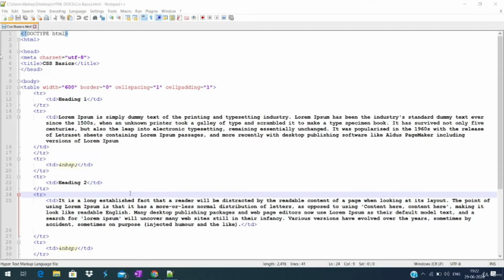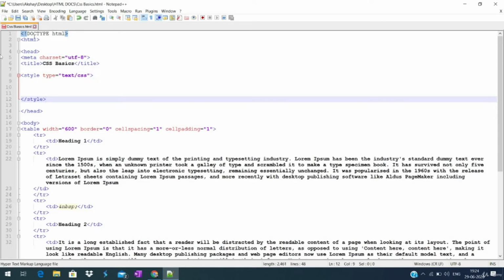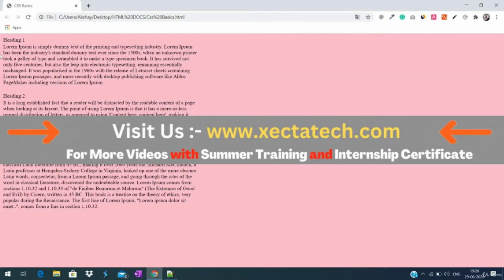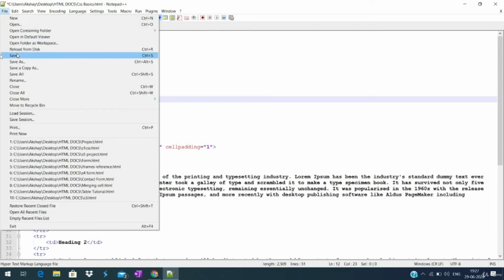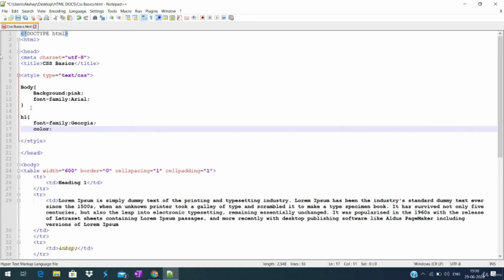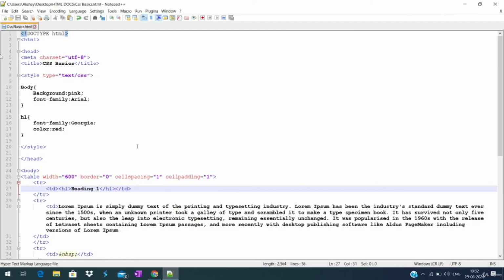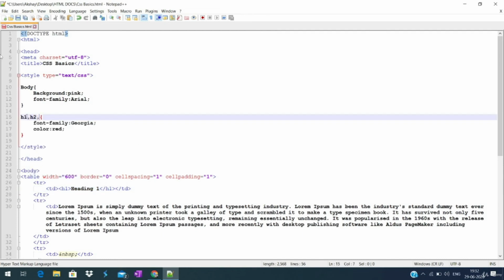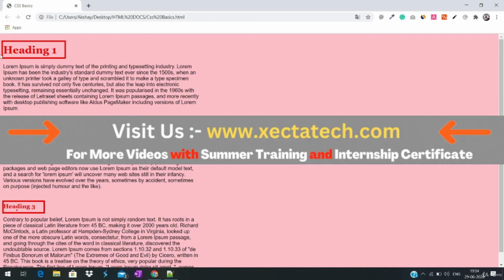Part of CSS Rule Part -2